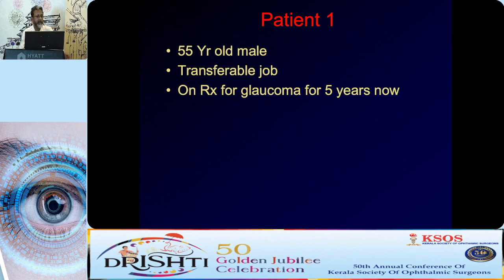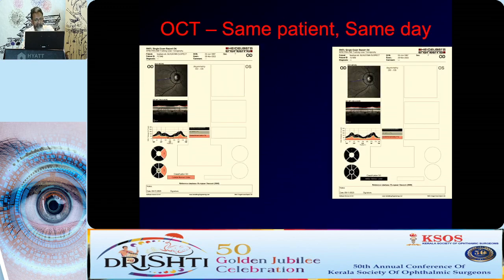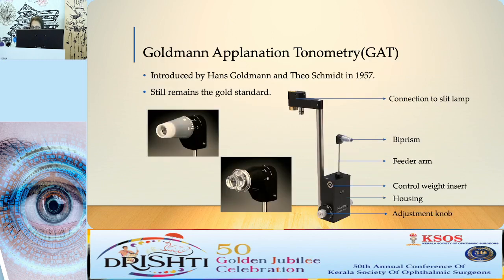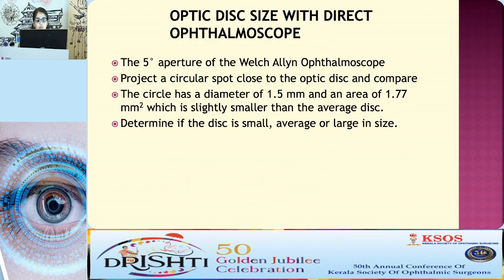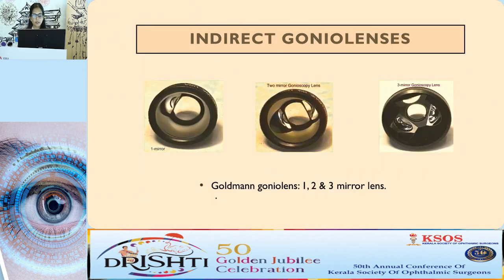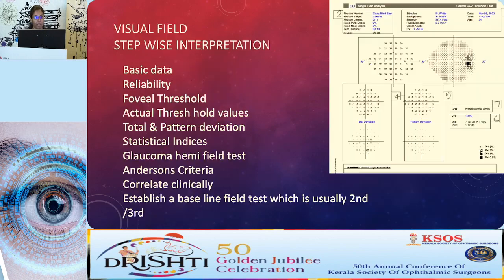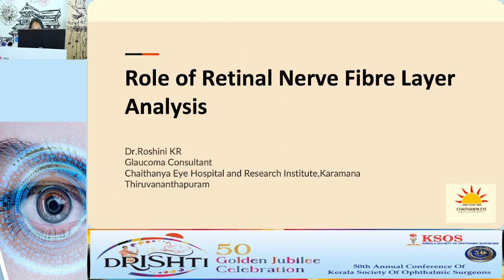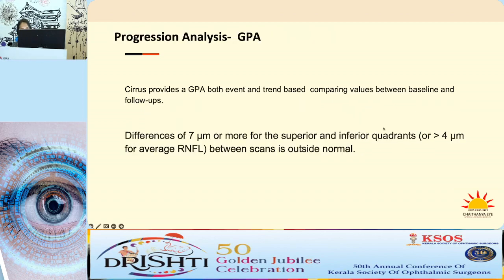KSOS2023 IC34 GLAUCOMA BASIC WORK UP